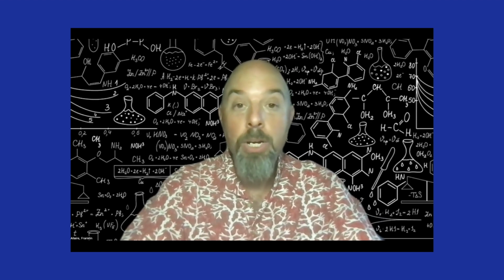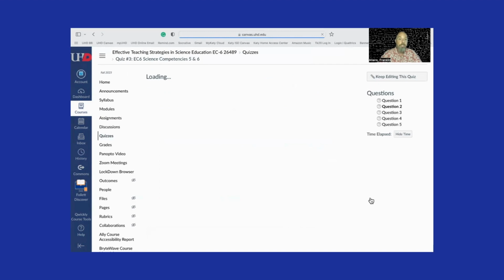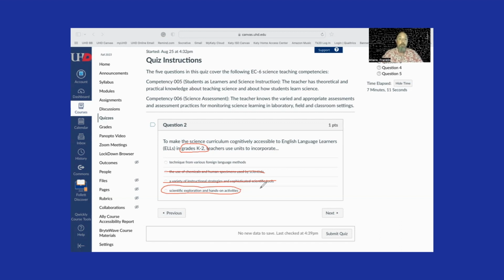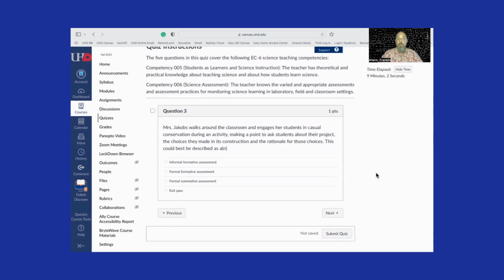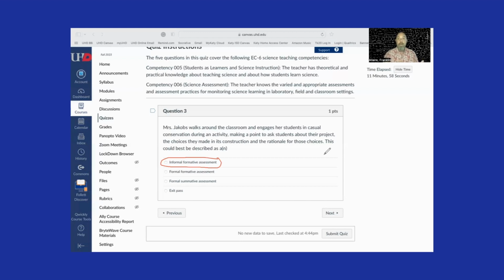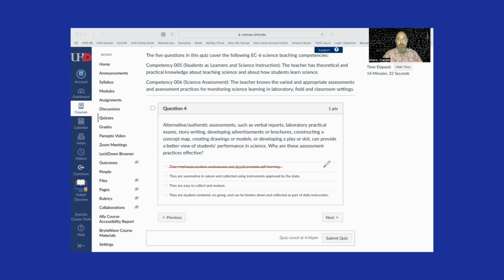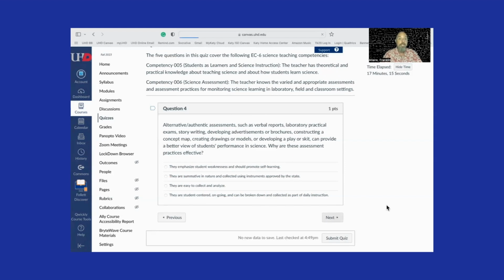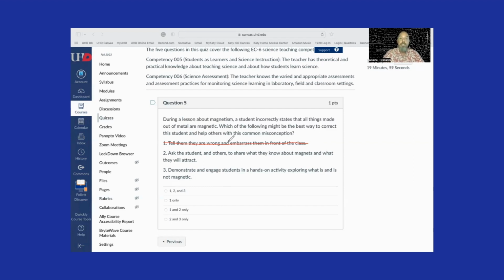Quiz 3 Review - Science Competencies 5 & 6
In this video, Dr. Allaire reviews the questions and answers from Quiz #3 in EED 3315 (Science Methods for the EC6 Classroom) which focuses on Science Teaching Competencies 5 & 6.